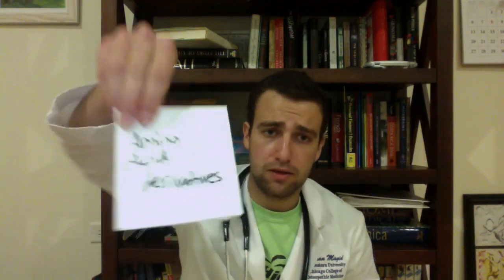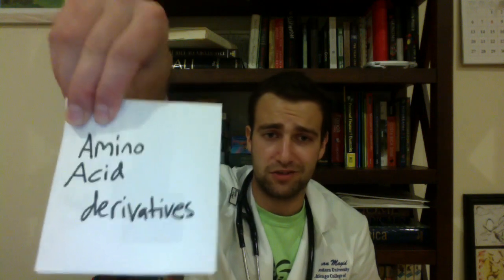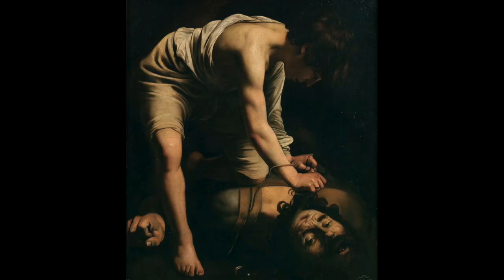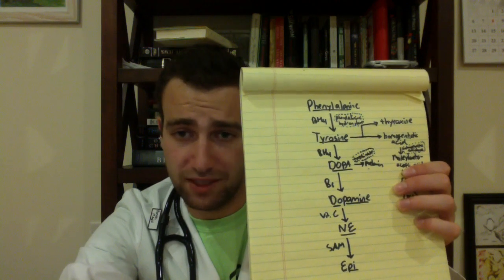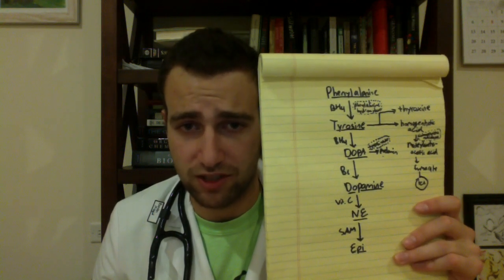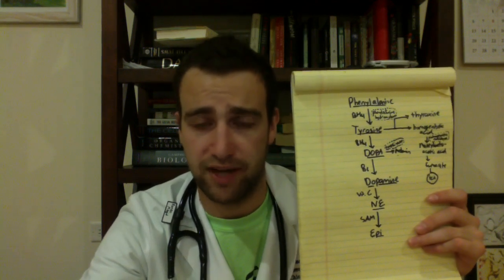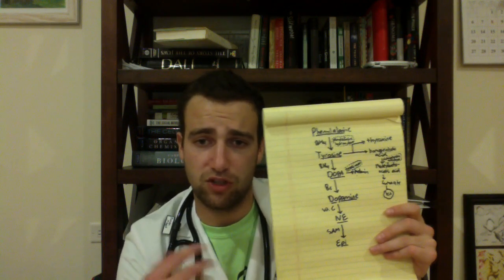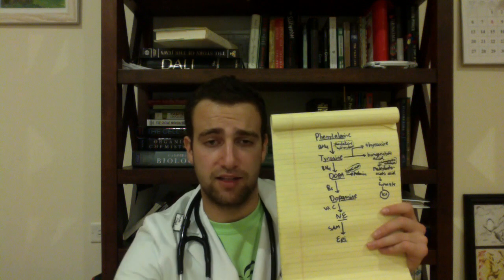Amino Acid derivatives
Amino acid derivatives + phenylketonuria and alkoptonuria.

I think forgot to mention that alkoptonuria is caused by a lack of homegentisate oxidase enzyme which normally converts homegentistic acid to maleylacetoacetic acid.